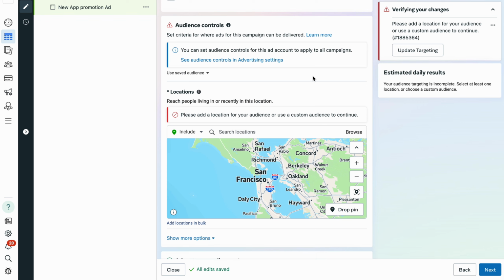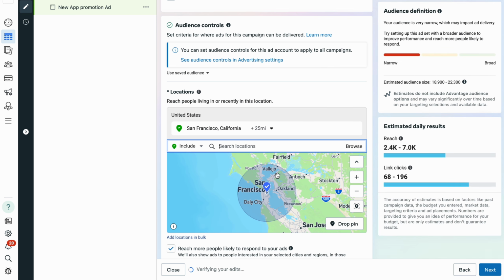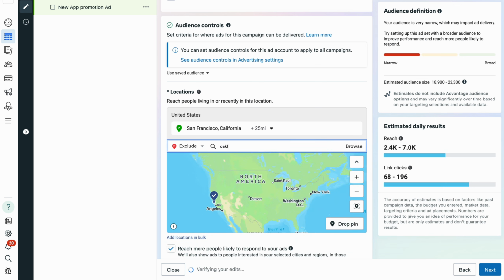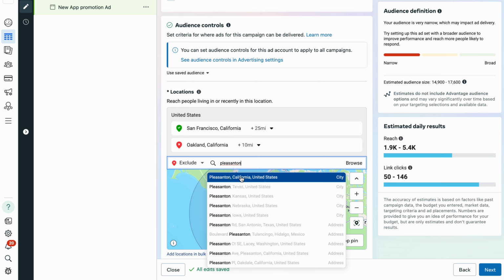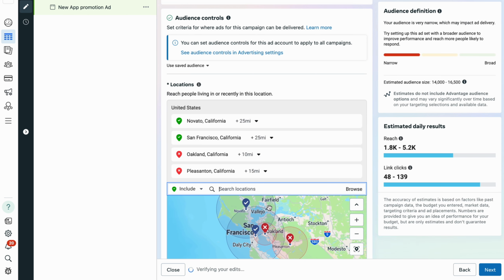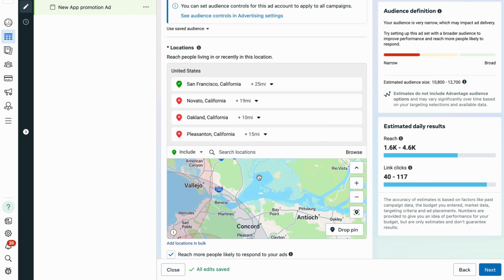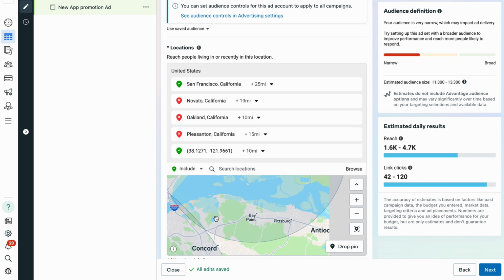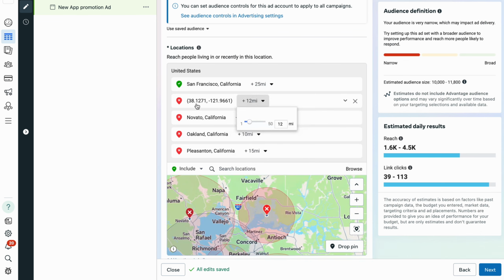Master Location Targeting in Facebook Ads: Include & Exclude Specific Areas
Struggling to fine-tune your audience with precise location targeting in Facebook Ads? In this video, we'll give you a step-by-step guide to mastering location settings. Learn how to include or exclude specific cities, neighborhoods, or regions to ensure your ads reach the right audience every time.

Here’s what you’ll discover:
✅ How to use location targeting effectively
✅ Step-by-step setup for including and excluding areas
✅ Pro tips to optimize your ad performance

Whether you're targeting local customers or refining your reach globally, this guide has you covered.

💬 Got questions? Let’s chat in the comments!